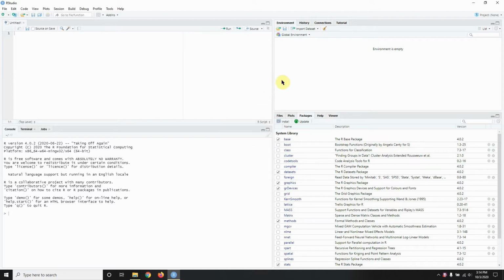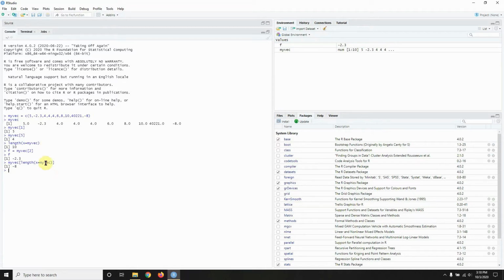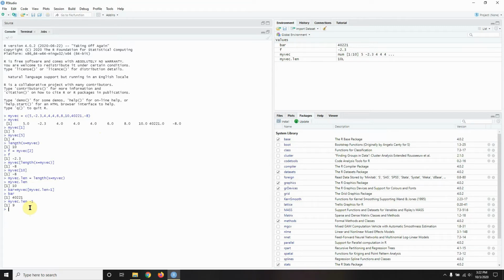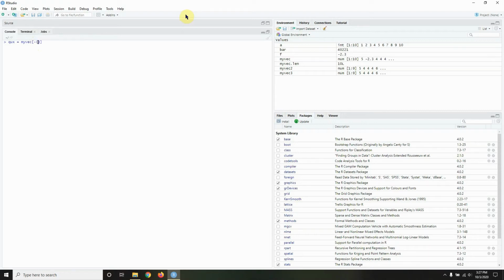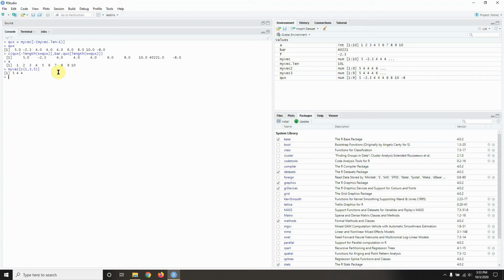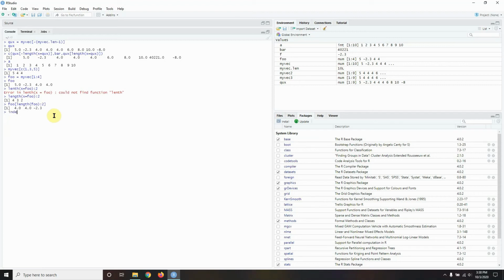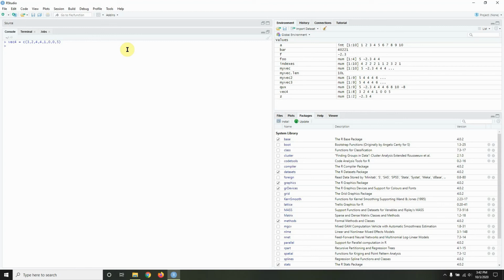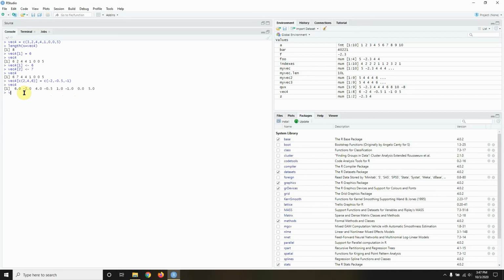Subsetting and Extraction Elements in a Vector Using R Language with RStudio Part 7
Adding and removing elements inside vectors.